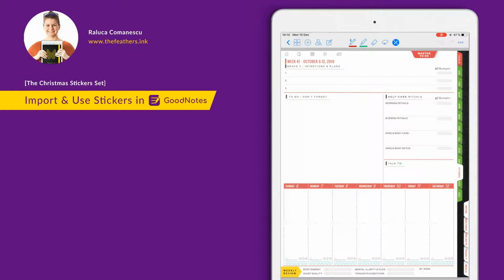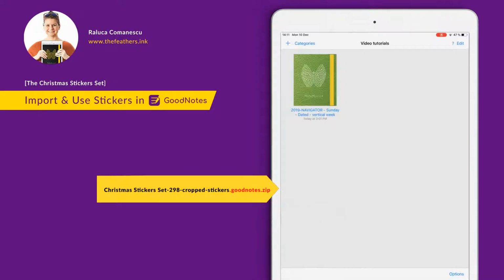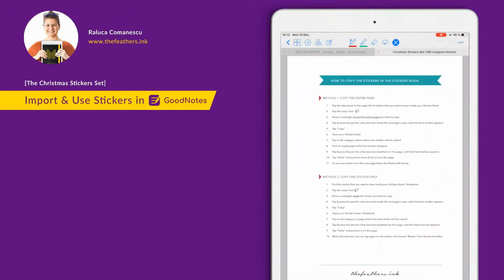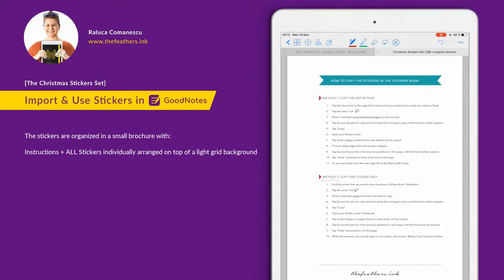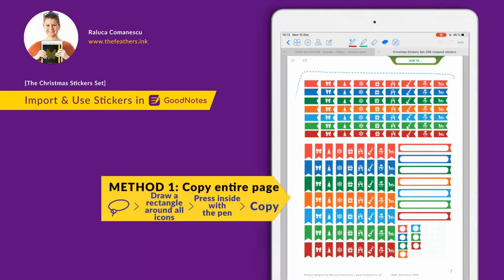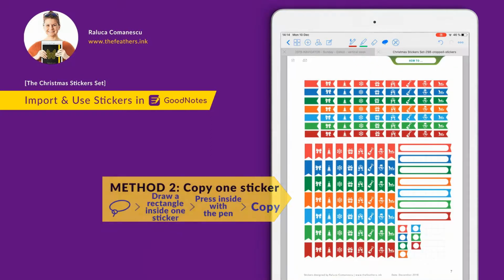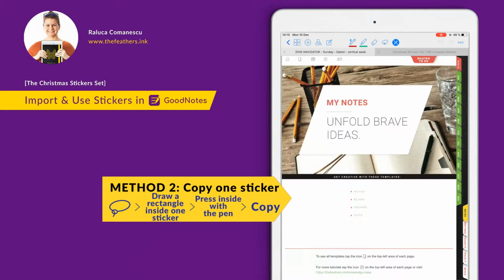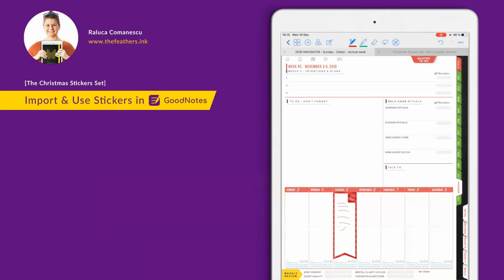Import & Use Stickers in Goodnotes 4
In this video you'll see how to Import and Use Stickes with Goodnotes app. This tutorial is only for GOODNOTES APP USERS.